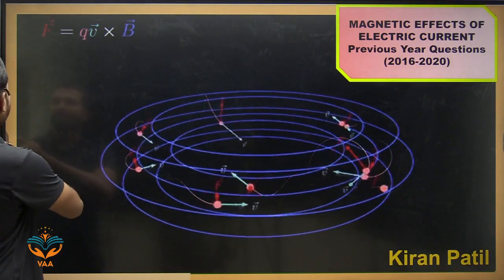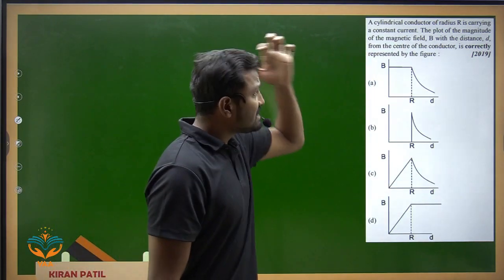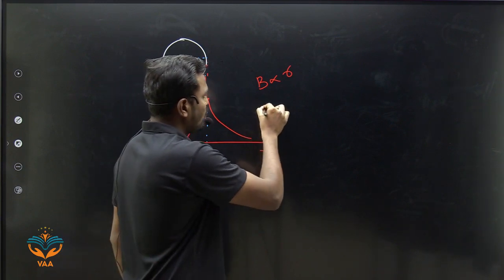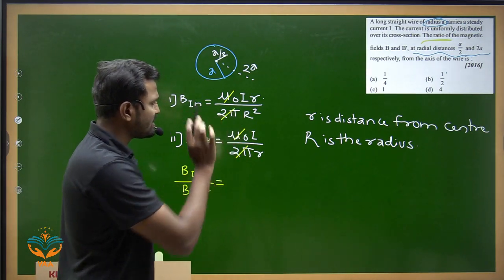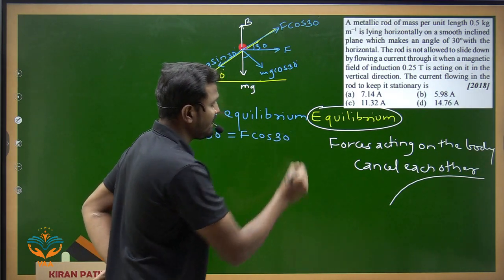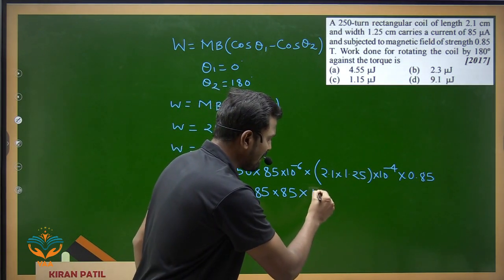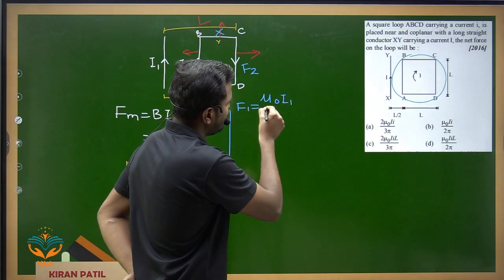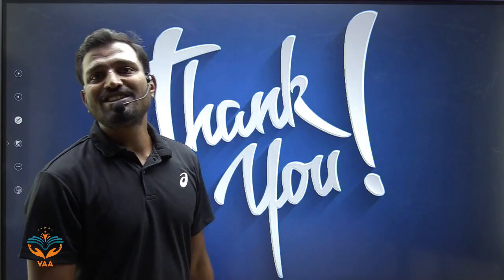NEET Physics | Moving Charges and Magnetism | PYQ Series | Kiran Patil Sir | VAA-Latur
📒विद्या आराधना अकॅडमी📚
💫𝗡𝗘𝗘𝗧 𝗝𝗘𝗘-𝗠𝗮𝗶𝗻𝘀/𝗔𝗱𝘃𝗮𝗻𝗰𝗲𝗱 | 𝗙𝗼𝘂𝗻𝗱𝗮𝘁𝗶𝗼𝗻
💫𝐃𝐫𝐞𝐚𝐦 𝐓𝐞𝐚𝐦 𝐨𝐟 𝐍𝐚𝐭𝐢𝐨𝐧𝐚𝐥 𝐋𝐞𝐯𝐞𝐥 𝐅𝐚𝐜𝐮𝐥𝐭𝐢𝐞𝐬💫
✨𝑨𝒅𝒎𝒊𝒔𝒔𝒊𝒐𝒏𝒔 𝑶𝒑𝒆𝒏✨
11𝒕𝒉 12𝒕𝒉 | 𝑪𝒓𝒂𝒔𝒉 𝑪𝒐𝒖𝒓𝒔𝒆 (𝑷𝑪𝑴𝑩)
📍Near Vimal Girls Hostel, Tuition Area, Signal Camp, Latur.
FOR DEMO Lecture Download VAA app from Play Store Vidya Aradhana